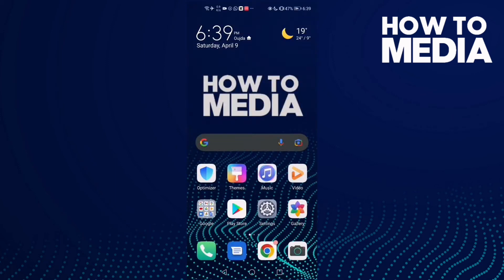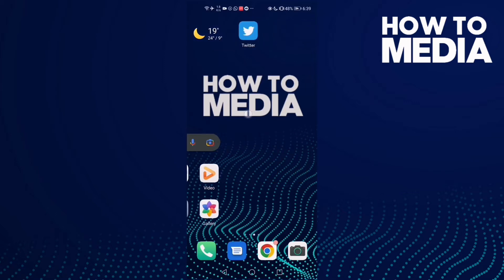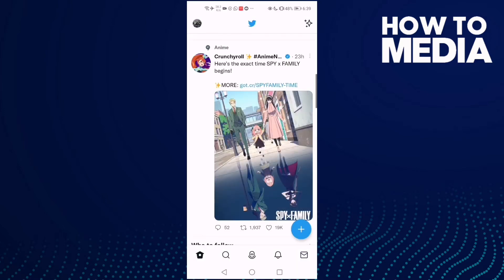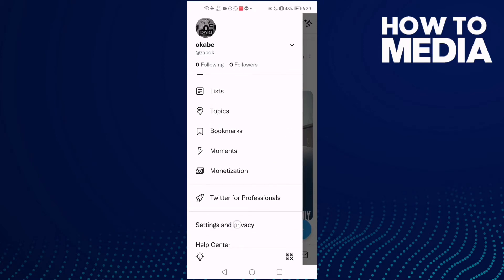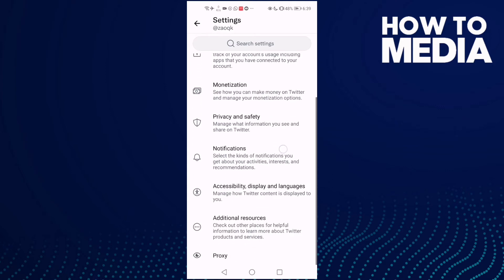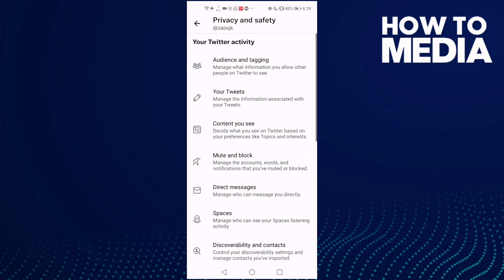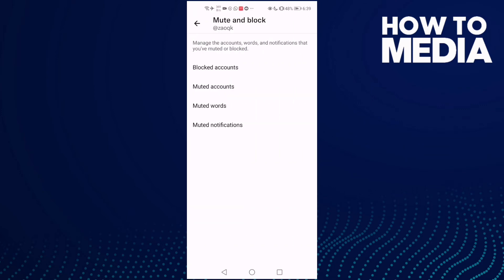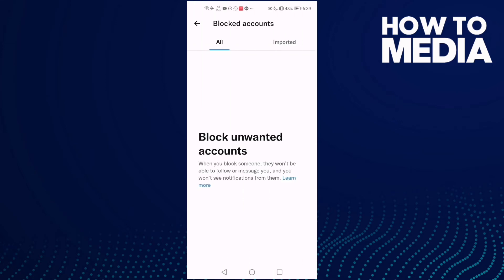How to See Blocked Accounts on Twitter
in this video we discuss :